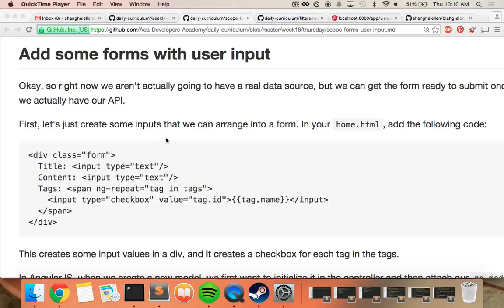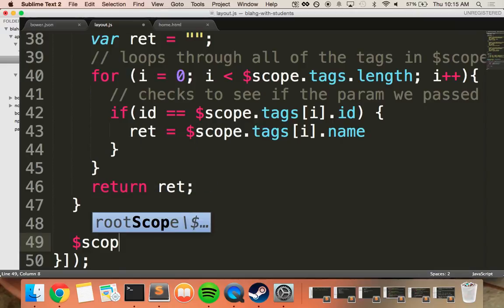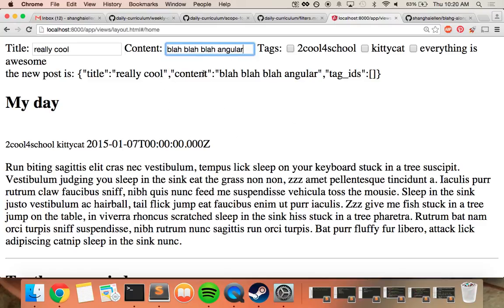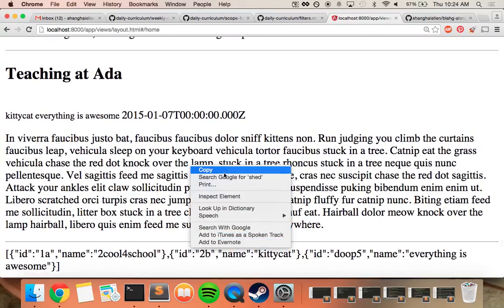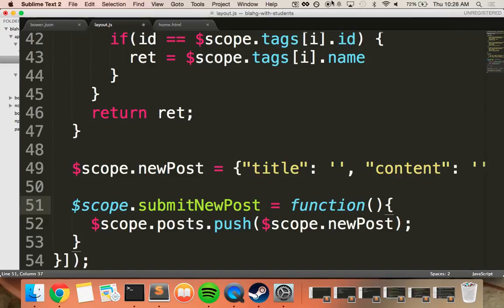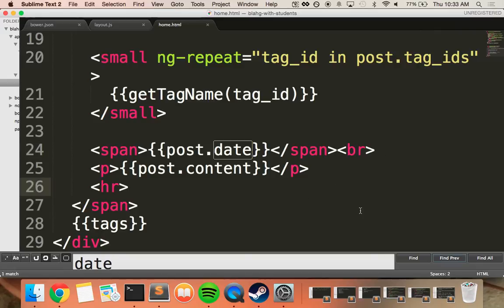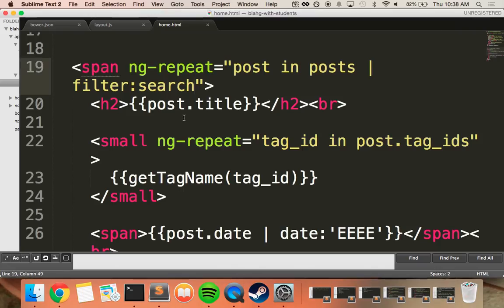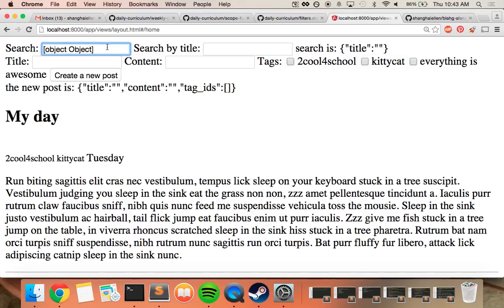scope and forms, pt 2